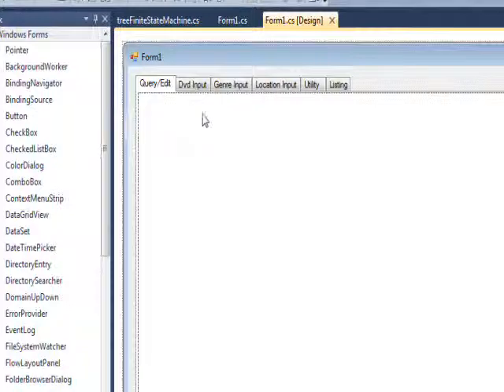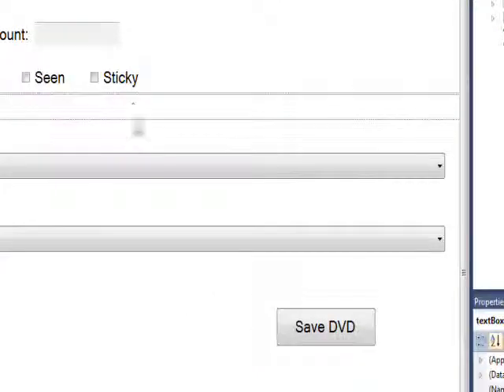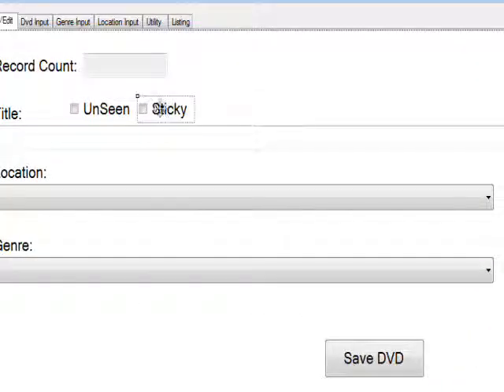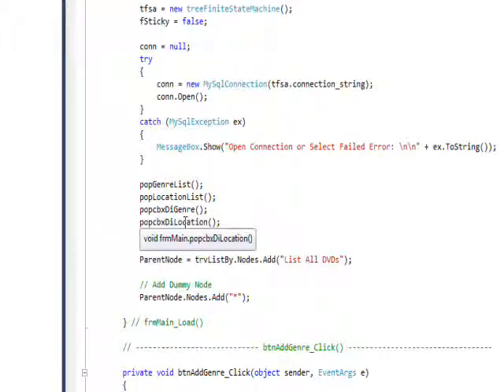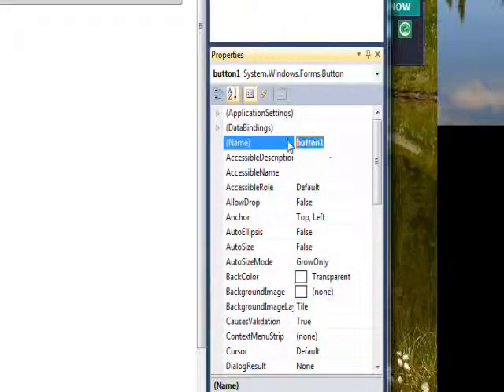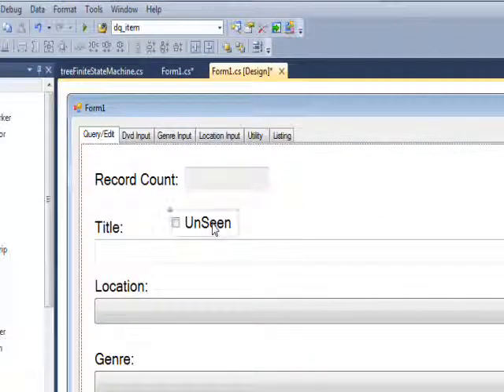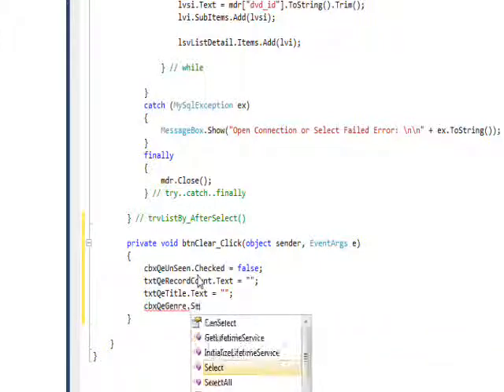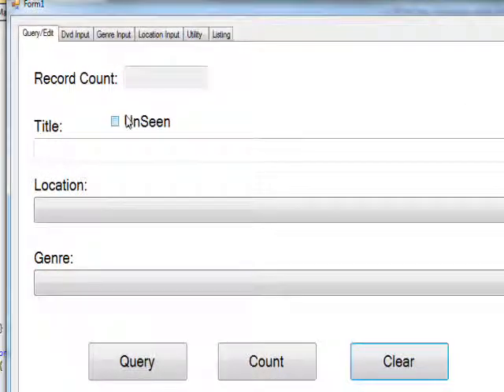C# Edge 203 MC19 Query Edit Page Controls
has all my video tutorials usually with source code in an organized cyber-library. In this video we learn how to copy and paste controls to create a new tab page. The button to clear all controls and the population of the two comboboxes are implemented.